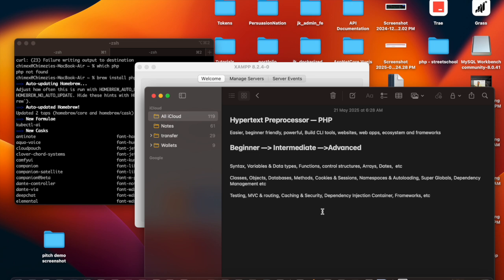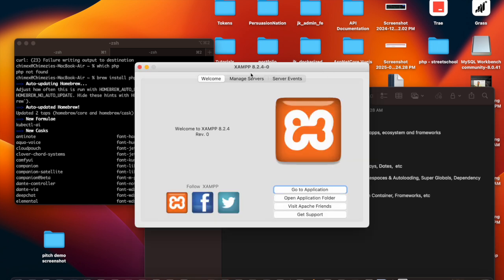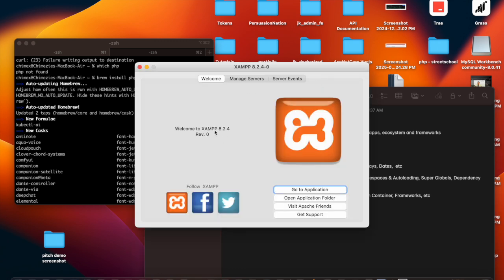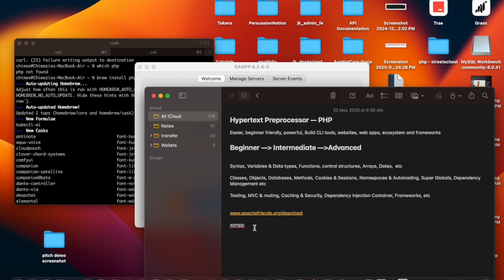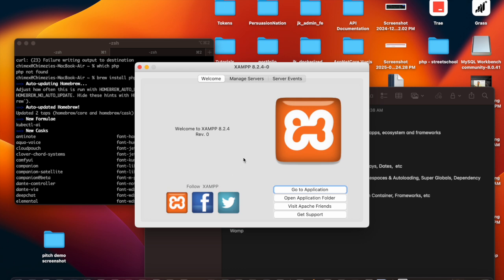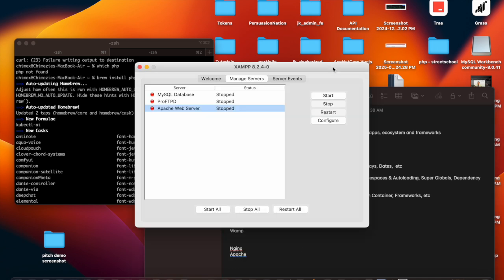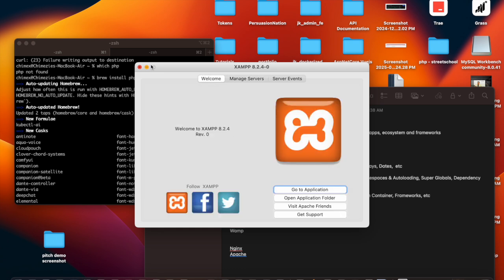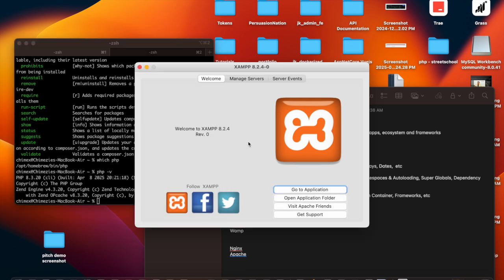2 Installation and web servers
we go see how to take install php and set up our servers so that we go fit start to dey run php for our computer and see every software wey be say we go need or use to take make everything go well.